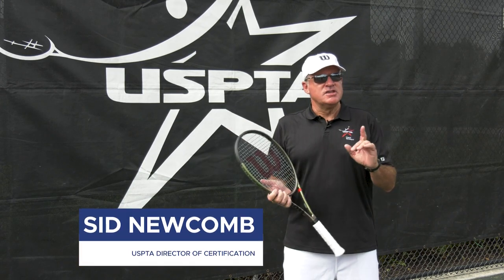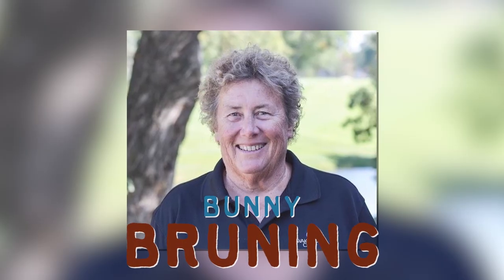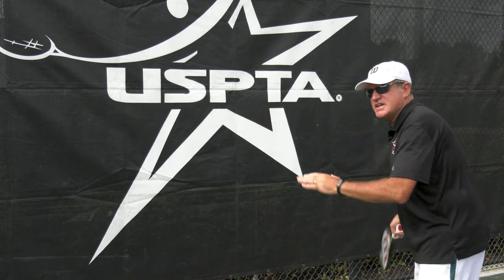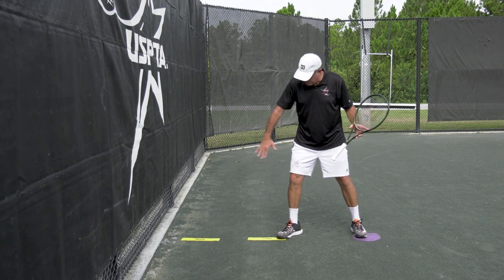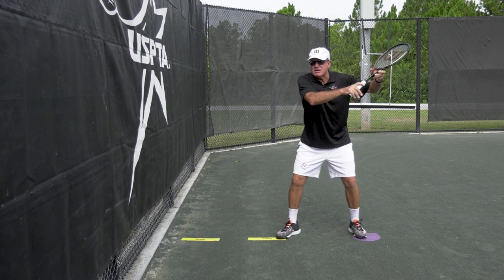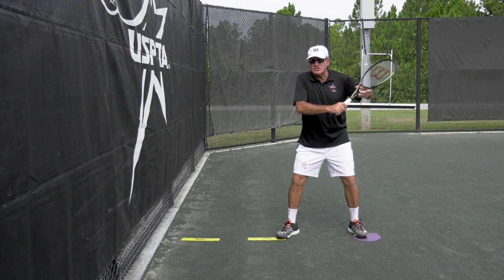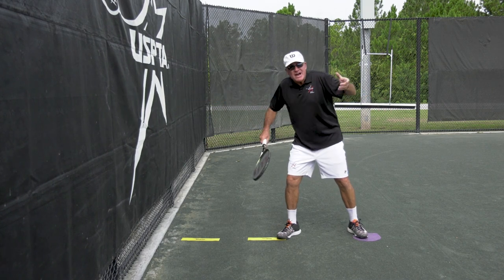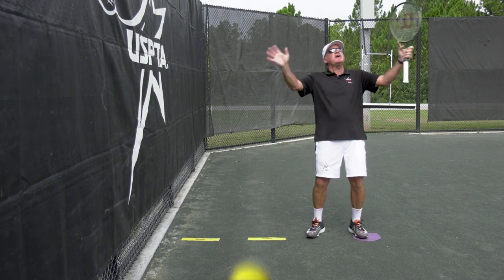USPTA Quick Tip -- Slice Backhand Drills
Missouri Valley Master Pro Bunny Bruning shares some cool drills for students to work on their slice backhand.